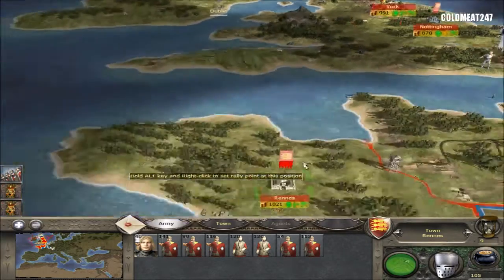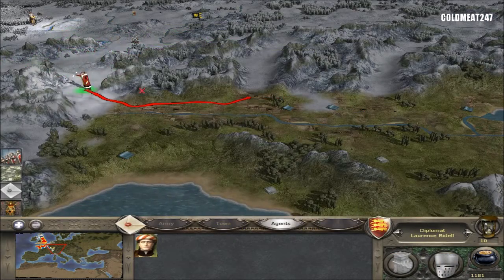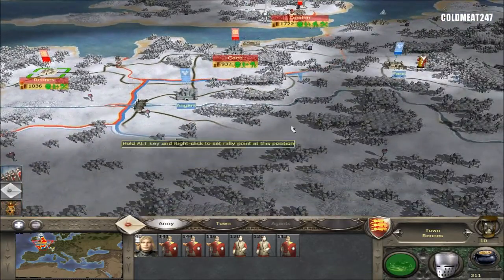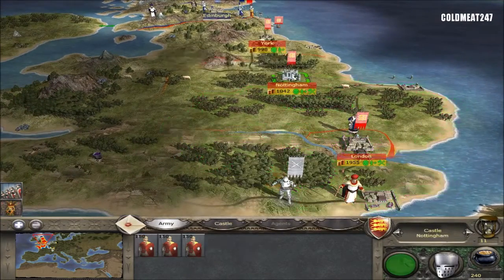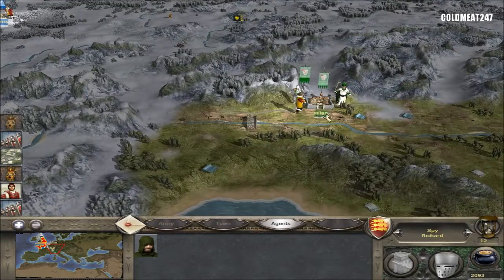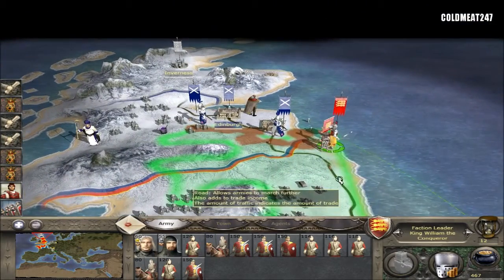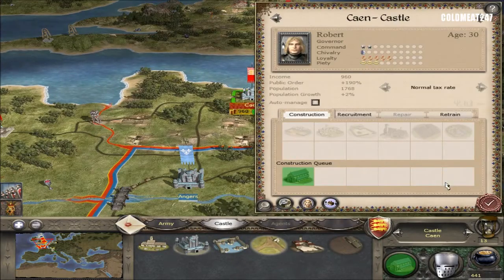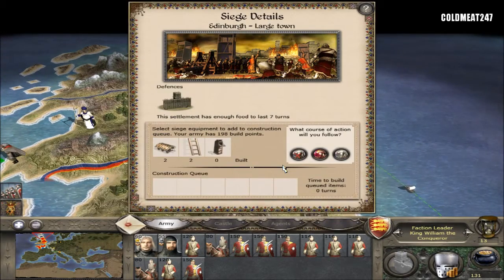Medieval II Total War England Campaign Part 5 Surprise!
Community Manager: Jamie

If You Have Any Questions, Please Message Us.

TheNextGamer Network.